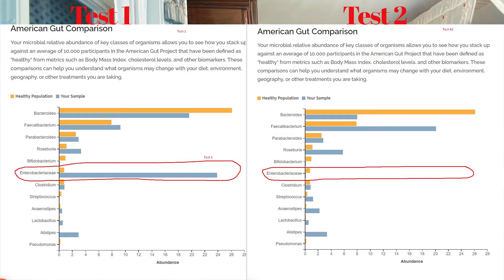Post FMT Update: Did it Work!?!?!?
Test for Fecal Bacteria in Microbiome
🌟 Viome Microbiome Intense Analysis
🌟Colorectal Cancer Screening Test
🌟Dutch Test Complete For Endocronolgy Hormones and Cortisol Levels
🌟Genova Laboratory Testing: For GI Effexcts Comprehensive Panel
🌟Everlywell Food Sensitivity Test

Follow me to watch my progress working with at home/ DIY FMT's to help cure my chronic hives, autoimmune problems and chronic gastro issues. Something is starting to shift inside my body and I am hoping it is for the best. Crossing my fingers it works. I also provide tips, prior preparatrion and tutorials on doing them.